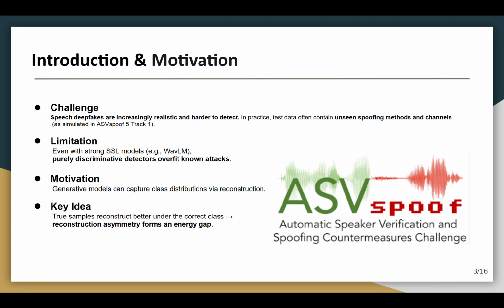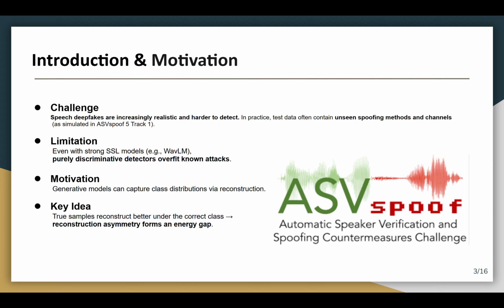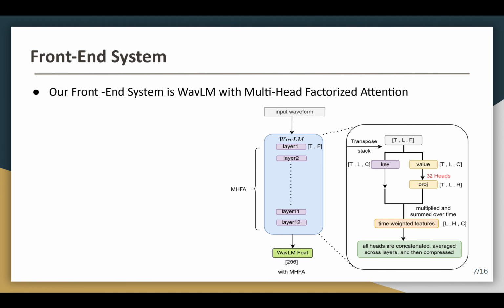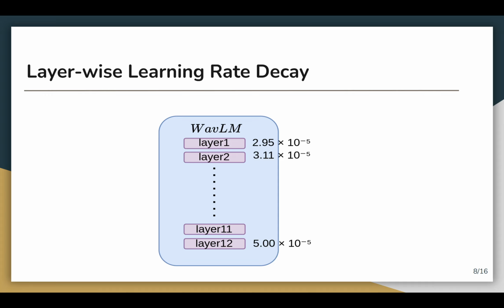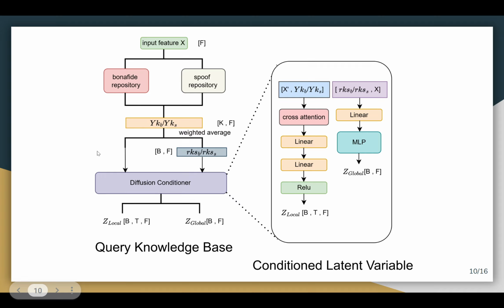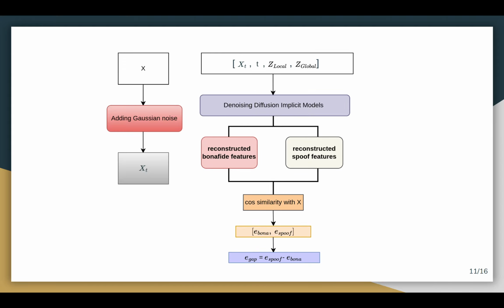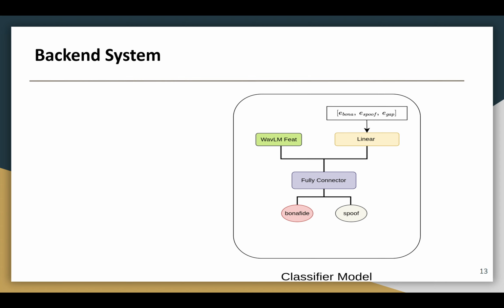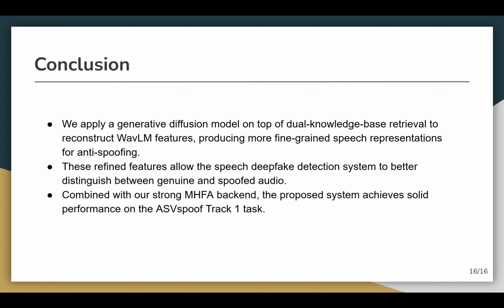12/11 語音欺騙偵測英文版報告